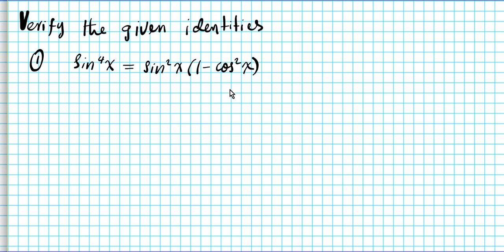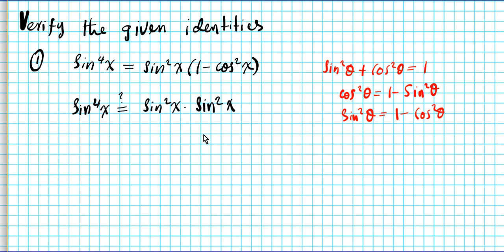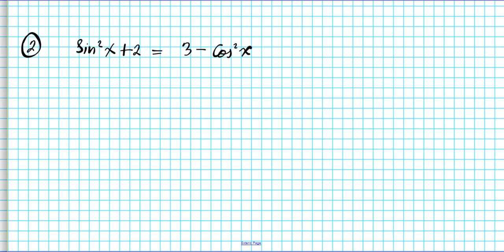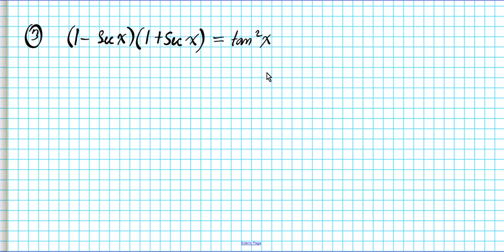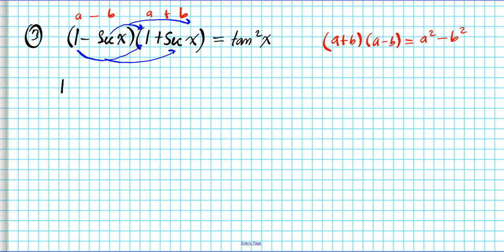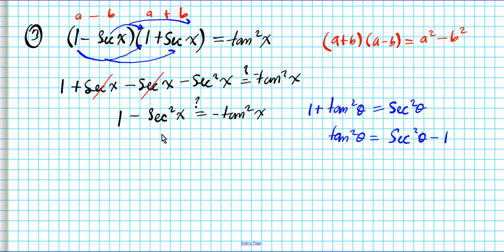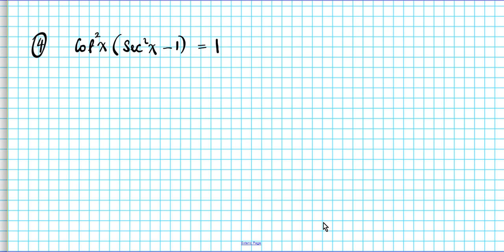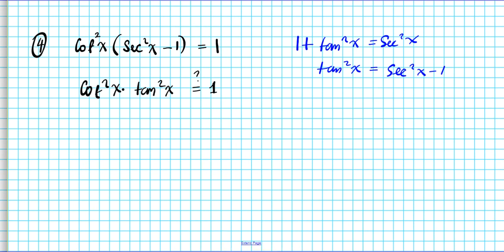How to verify Trigonometric Trig Identities Larson Precalculus 5.2 b